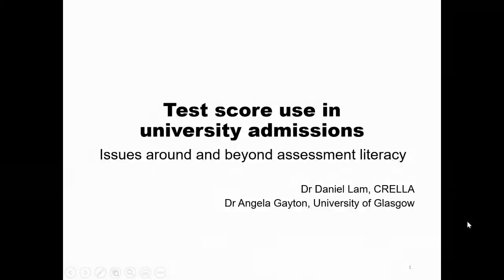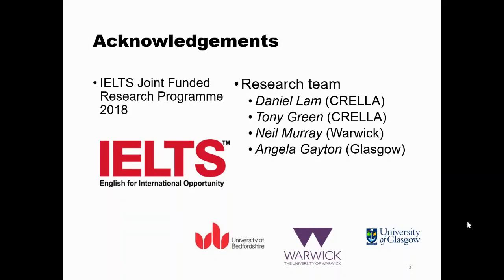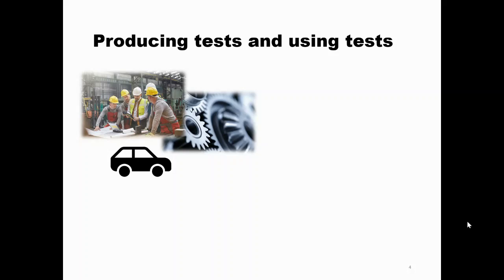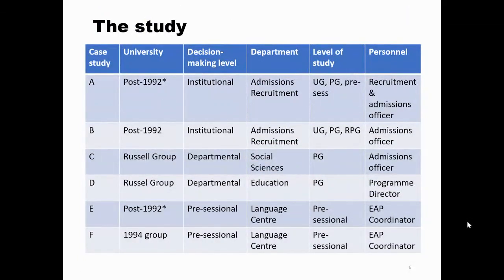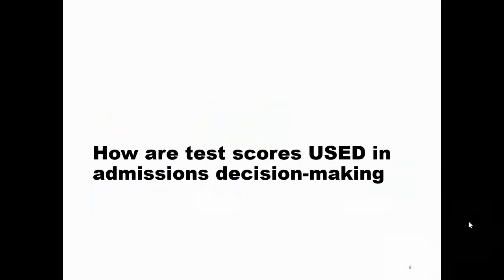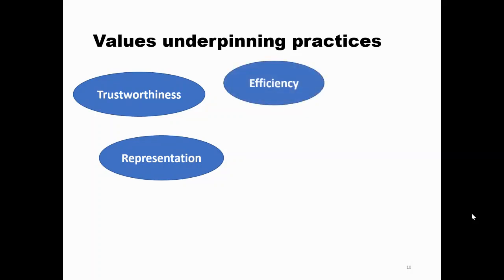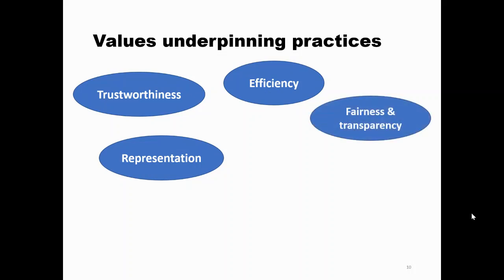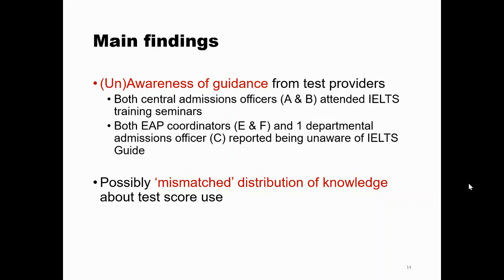2021 CRELLA Spring Research Seminar: Test score use in university admissions by Lam and Gayton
Presented at CRELLA 2021 Spring Research Seminar: Test score use in university admissions by  Daniel Lam and Angela Gayton on 24th March 2021